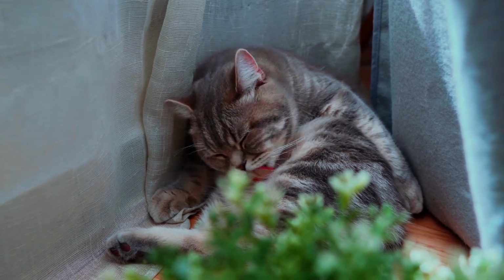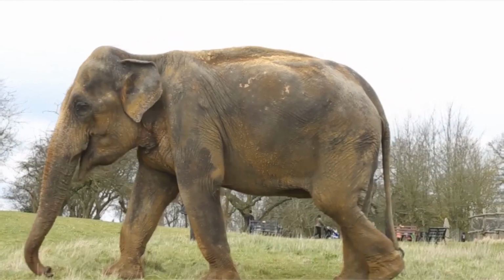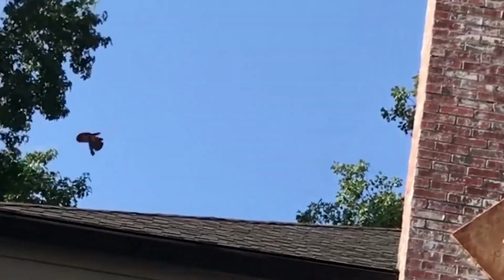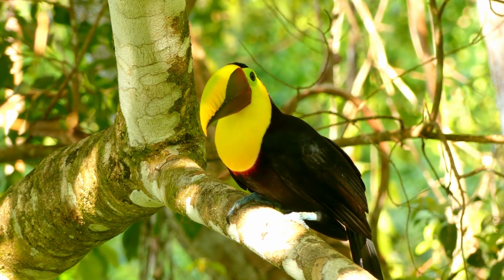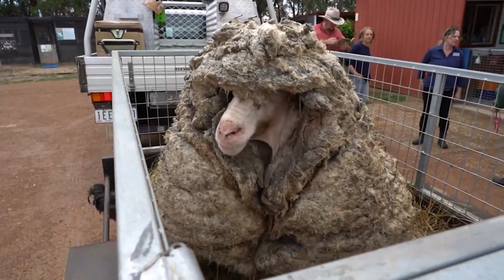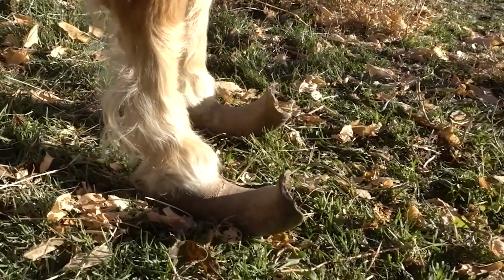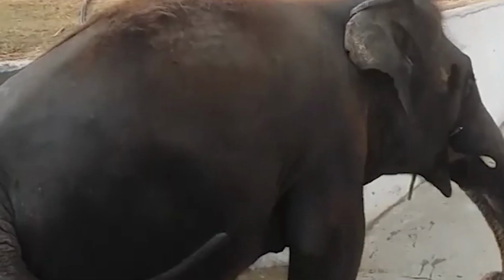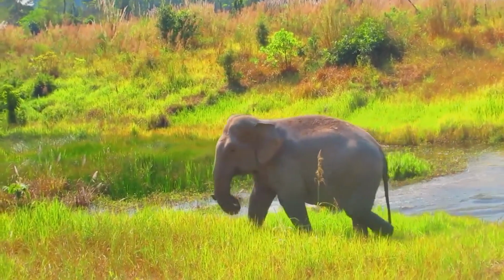Elephant Asked For Help, THIS Happened Next...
Animals are usually pretty good at taking care of themselves, but sometimes they land into situations where they need an extra pair of hands. From a man performing surgery on a butterfly’s wings to shaving 80 pounds of wool off of a sheep, here are a few times when humans helped animals!